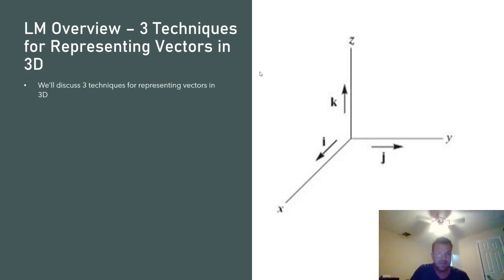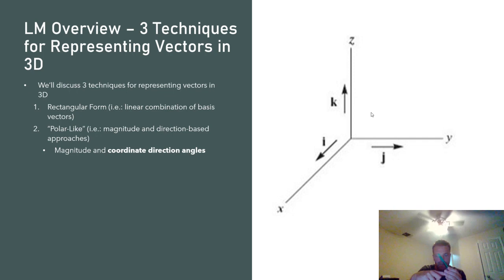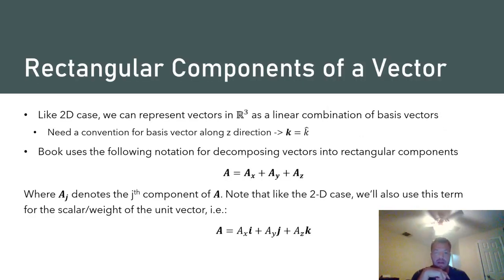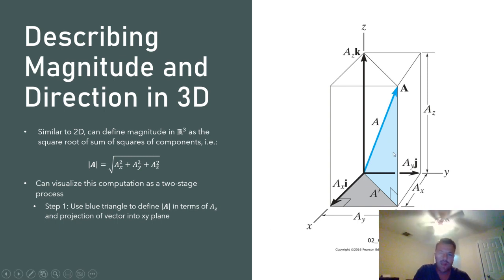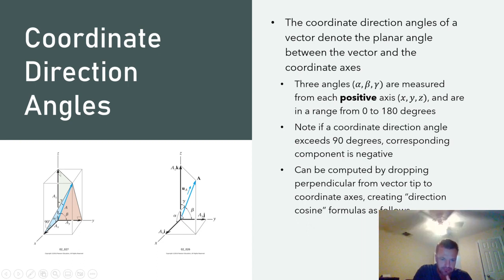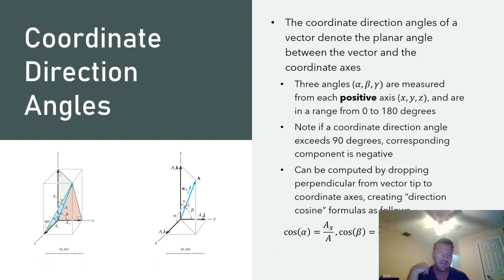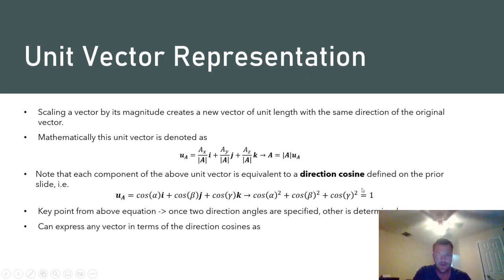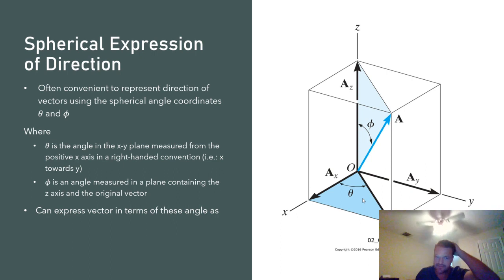ENGR 2301 Chapter 2 LM 5 - Describing Vectors in 3D